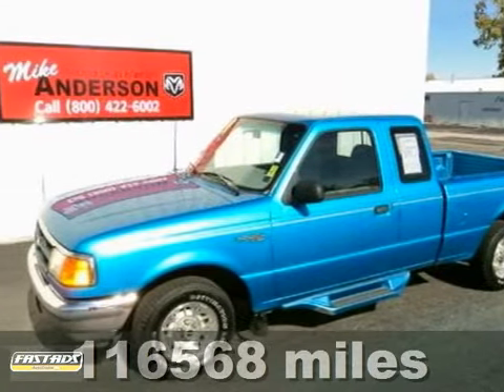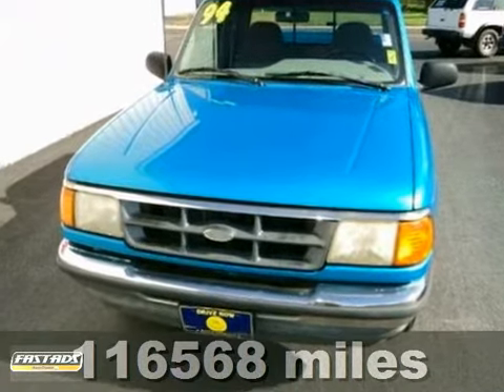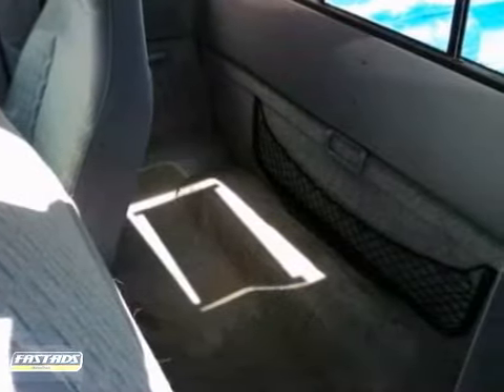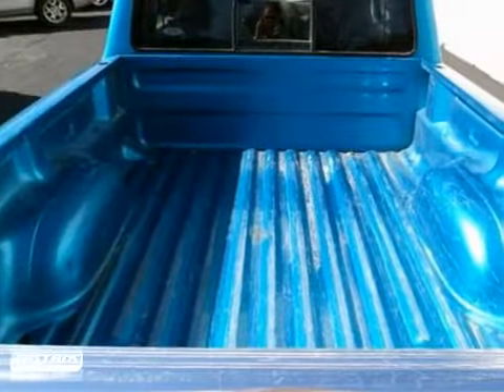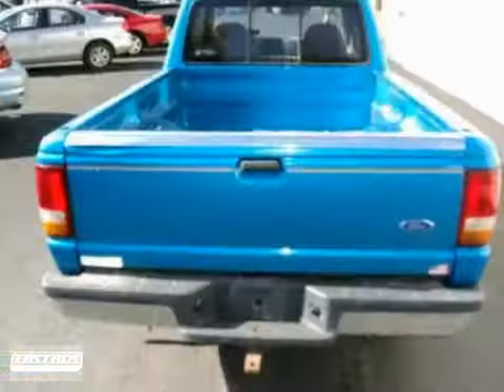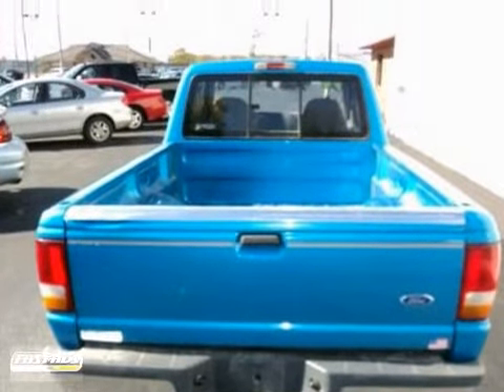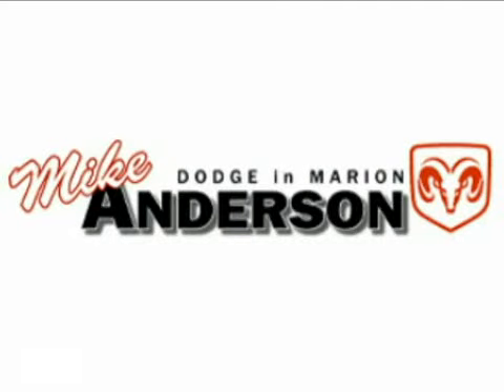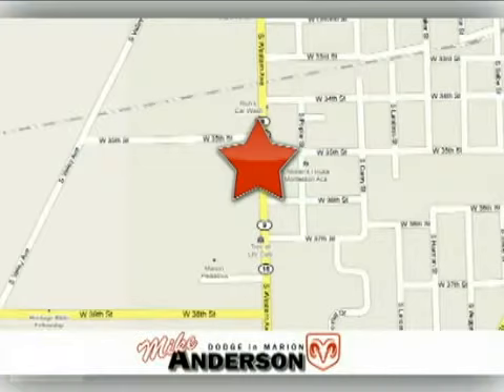1994 Ford Ranger P5160 in Marion - Indianapolis, IN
If you are looking for real value on a great used car, Mike Anderson Dodge invites you to come in and test drive this 1994 Ford Ranger, stock# P5160. We are conveniently located near Marion - Indianapolis, IN and known for our great selection, reliability and quality. Come take a look at this 1994 Ford Ranger today.

3527 S. Western Ave. Hwy 9
Marion - Indianapolis IN, 46953

Mike Anderson has been in business for more than 50 years. to view our entire inventory. We have more than 1100 vehicles available for immediate delivery. National Delivery Service available. Any brand, any model, you call, we&#39;ll haul.